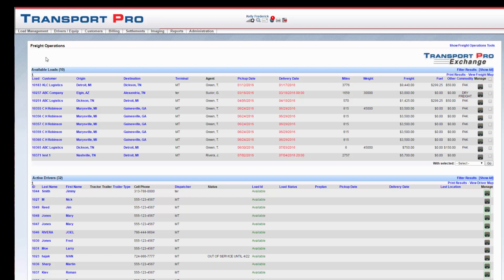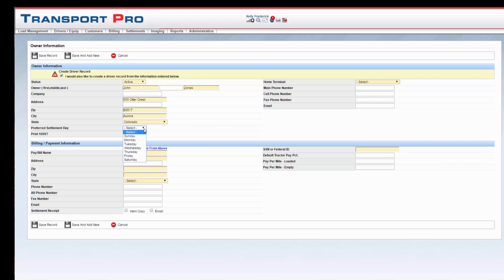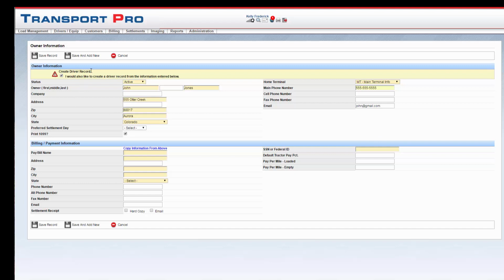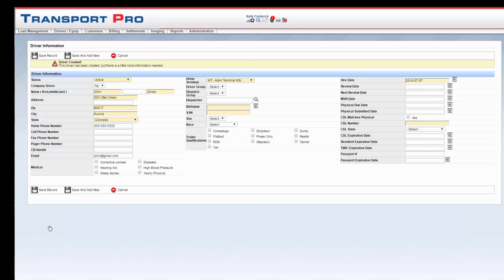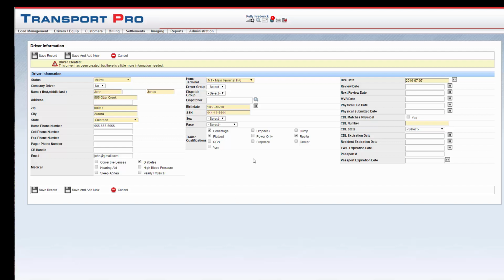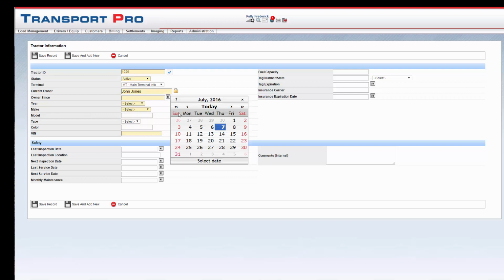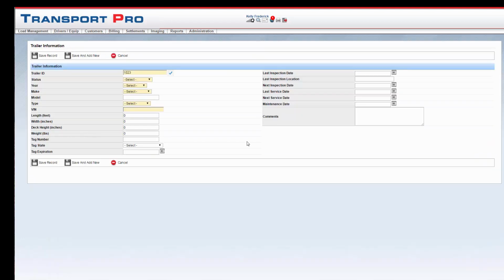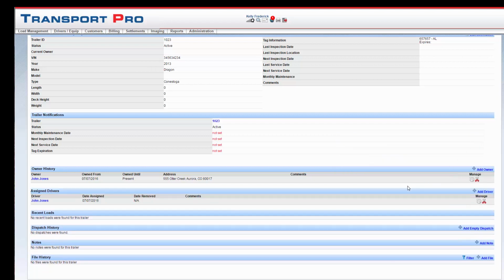Add an Owner Operator